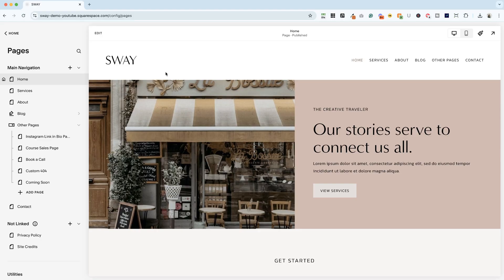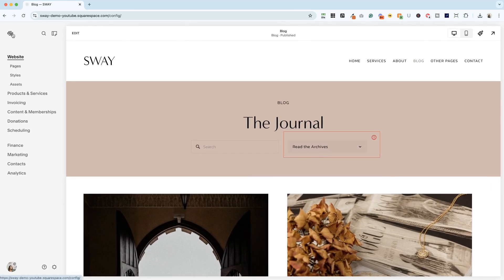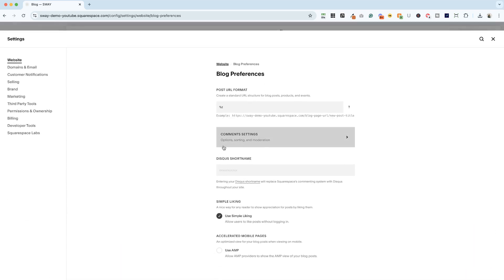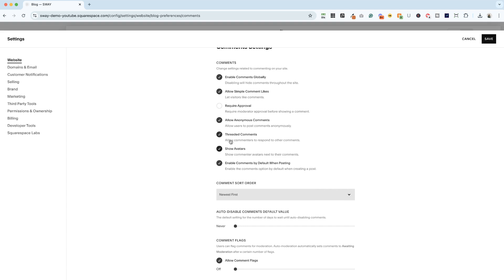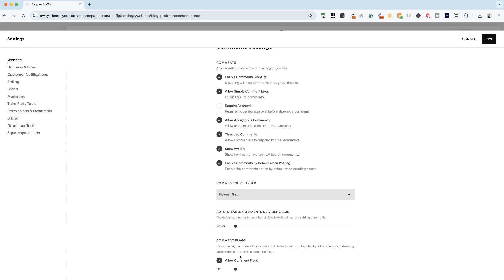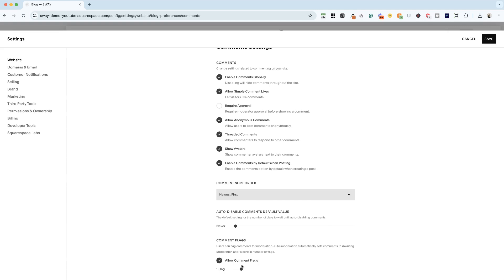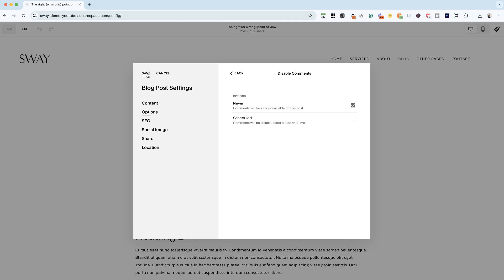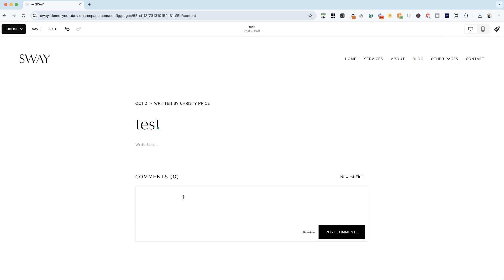[2025] How to Enable Squarespace Blog Comments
Get your Squarespace blog ready for interaction!

This video guides you through enabling blog comments on your Squarespace site, using the Sway template designed for service providers. Follow along as we explore blog settings, enable comments, and customize preferences. Perfect for Squarespace users aiming to boost engagement and interaction on their blog. Don't forget to download the pre-launch checklist:

0:00 Intro
1:00 Blog Preferences
2:31 Comment Moderation Features
3:02 Enable Comments on Published Posts
4:11 Conclusion

squarespace tutorial,squarespace beginner tutorial,squarespace 7.1,squarespace 2024, Squarespace blog